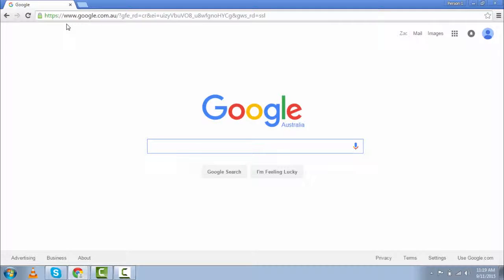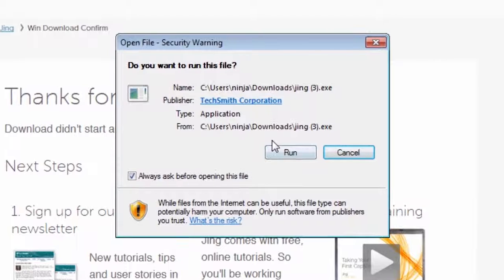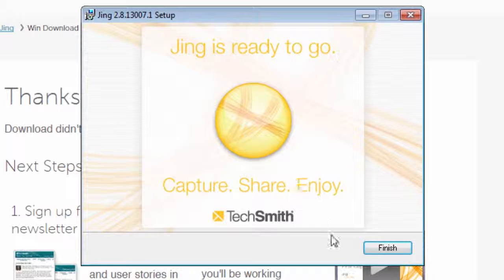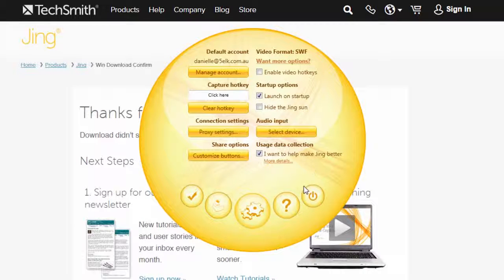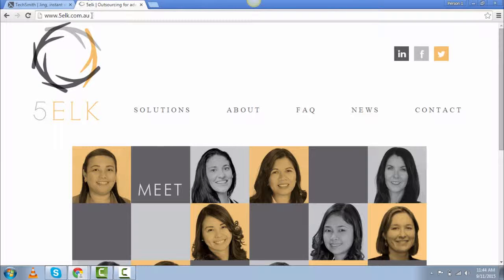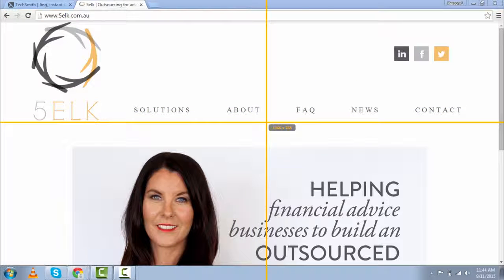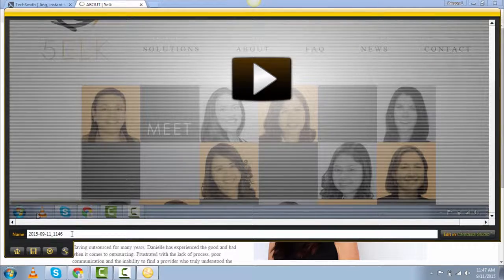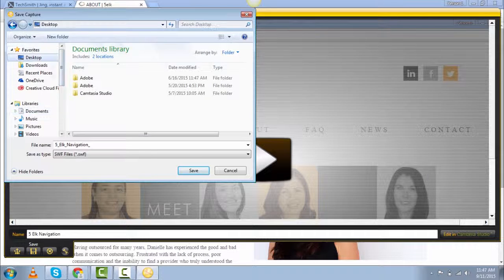Document Your Processes